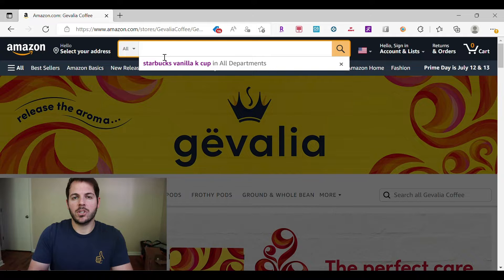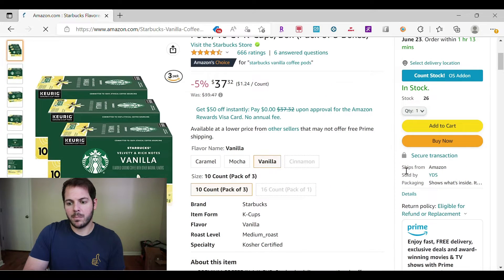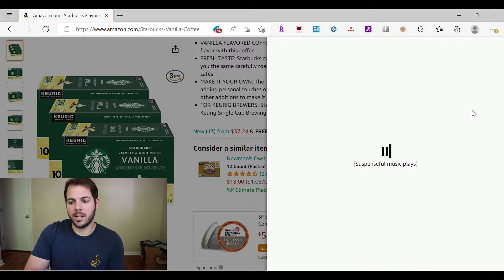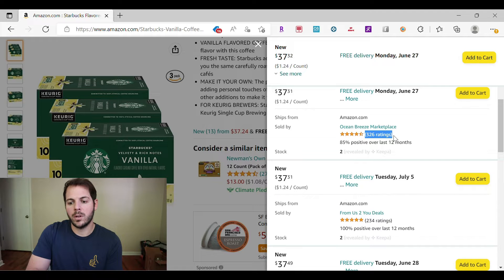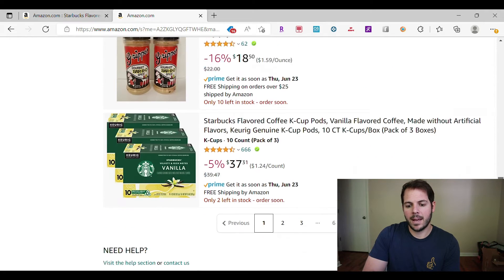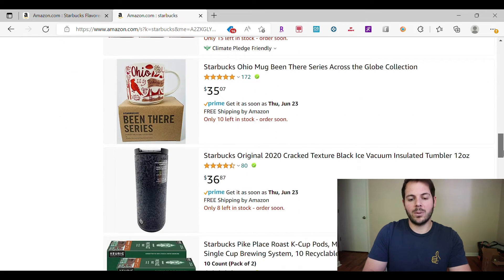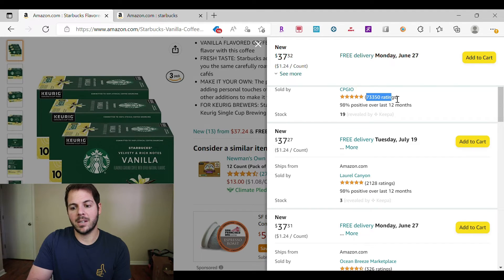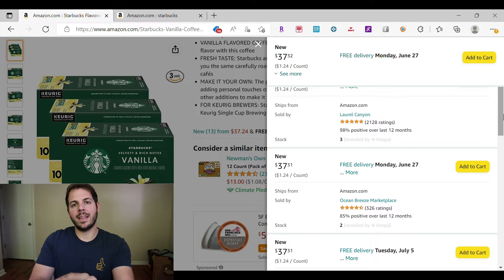How To REVERSE SOURCE Profitable Items for Amazon FBA (Overview)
Reverse Sourcing is a technique used to help find profitable items when selling on Amazon.

In this video, I give an overview of RS is, what it looks like, and how to do it.

IP ALERT -  Helps Avoid IP Complaints
• $30 OFF: Code DUKE

OA BUDDY  - Notes on Online Retailers Cancellation Policy
$20 OFF - Code: DUKE

MY REPRICER
• Profit Protector Pro  - $65/m & AI based

0:00 Intro
0:40 What is Reverse Sourcing?
2:19 Demo on Computer
5:53 Filtering Seller Storefronts
9:57 You Don't Know Other Sellers Background